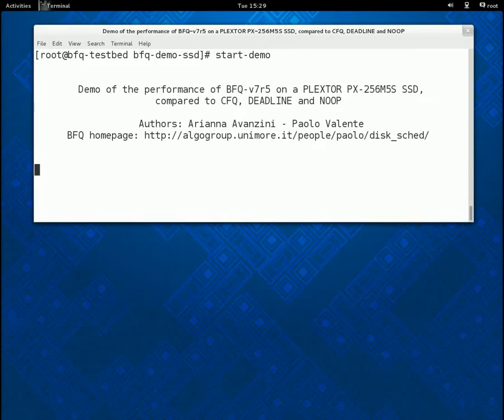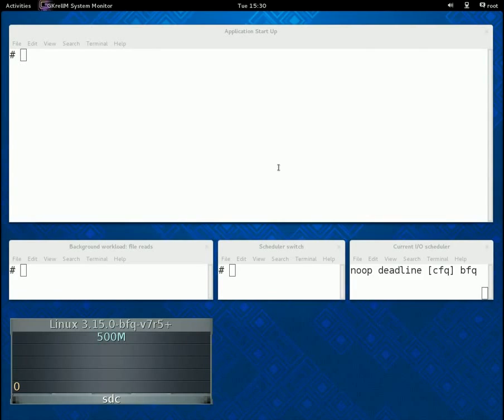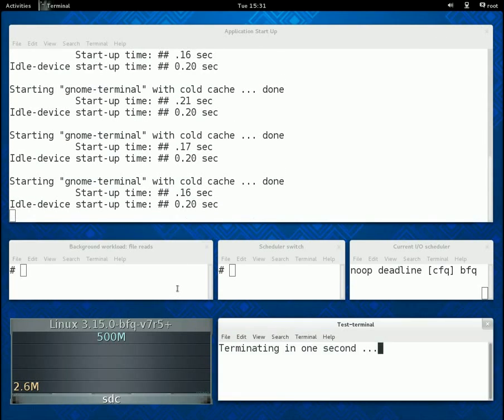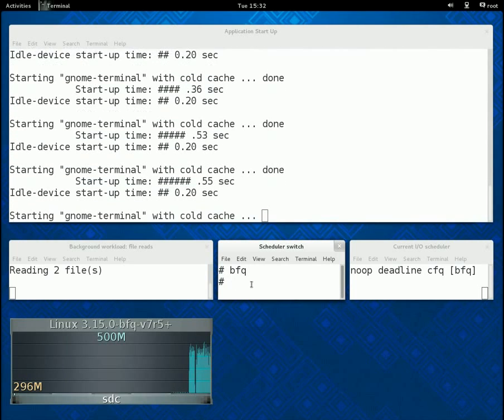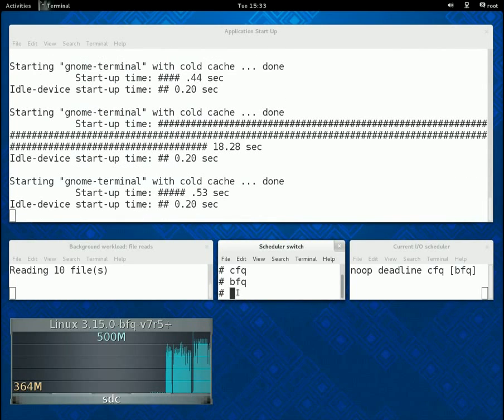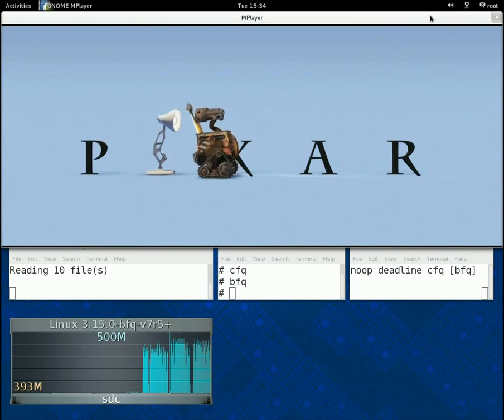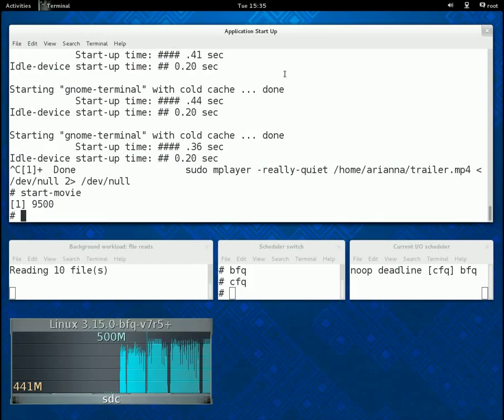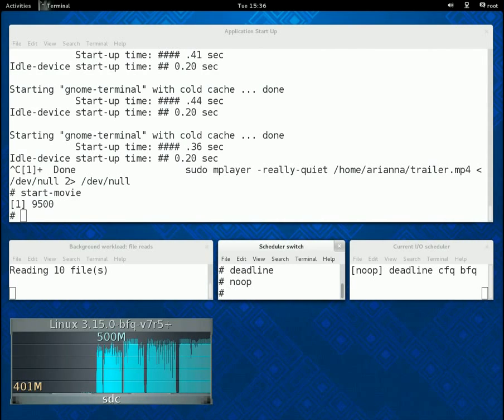BFQ back in action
This video shows the performance of BFQ-v7r5 on an SSD, in terms of responsiveness, latency for soft real-time applications and throughput, compared with CFQ, DEADLINE and NOOP.

This video has been obsoleted by the following one:
which is about BFQ-v7r6, and where a more thorough comparison is carried out.